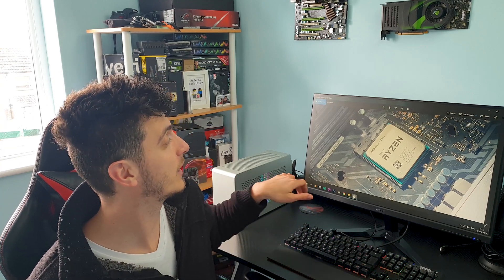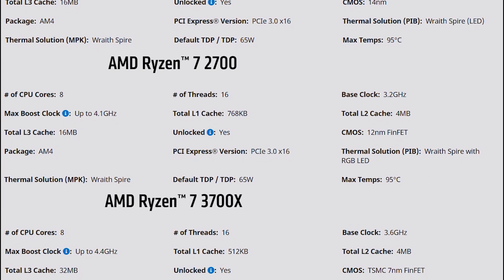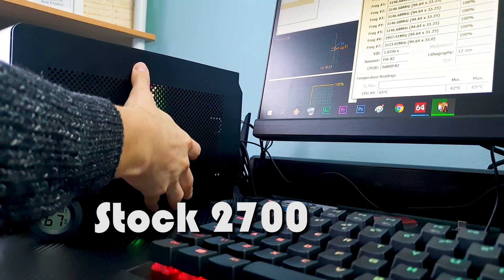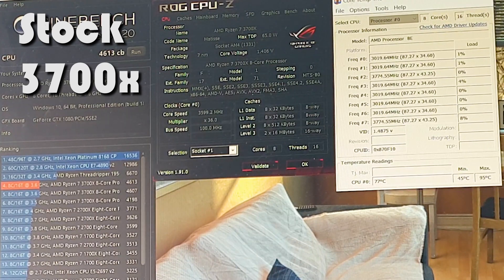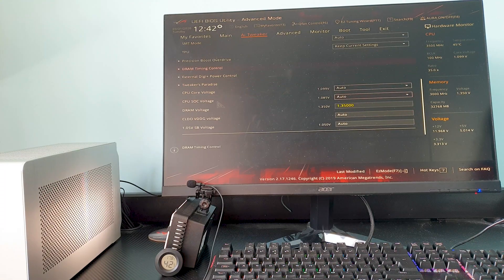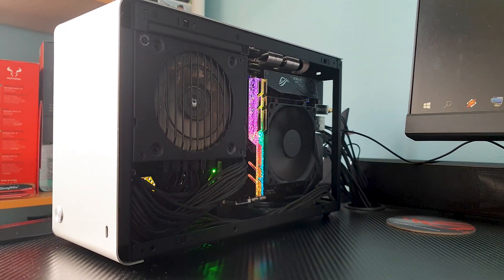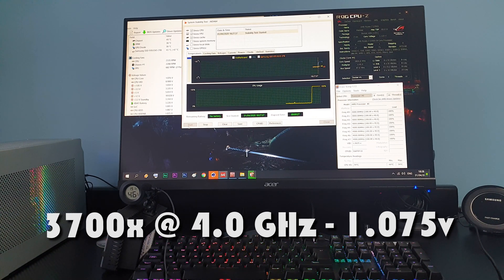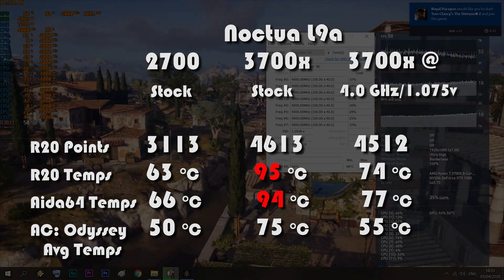Ryzen 7 3700x @ Noctua L9a | Dan A4 SFX | Is it a true 65W TDP CPU? | Air Cooling Tests – Part 1/2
I finally upgrade to the 3700x Ryzen 7! On paper it's a 65W TDP CPU but is it a true replacement for the low power proven 65W TDP ones from the 1st and 2nd generation? Let’s find out!

This is part one and today we are tackling air cooling in the Dan A4 V4.1 SFX case coupled with the Noctua NH-L9a chromax.black low profile cooler.

Here is the complete parts list:
* CPU * Ryzen 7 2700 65W
* CPU * Ryzen 7 3700x 65W
* CPU Cooler * Noctua L9a chromax.black
* Case fan * Noctua NF-A9x14 HS-PWM chromax.black
* RAM * 32GB G.Skill Trident Z Royal Silver RGB 3000 MHz DDR4
* SSD * M.2 Samsung 970 EVO 2TB
* MB * ASUS ROG STRIX B450i
* GPU * EVGA GTX 1080 FTW ACX3.0
* PSU * Corsair SF600